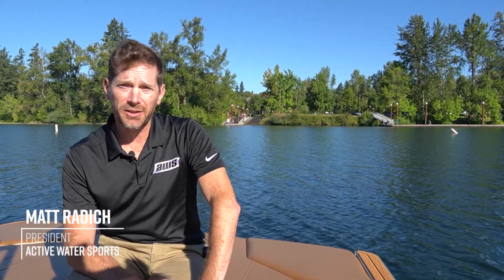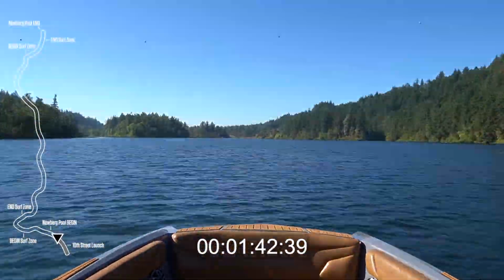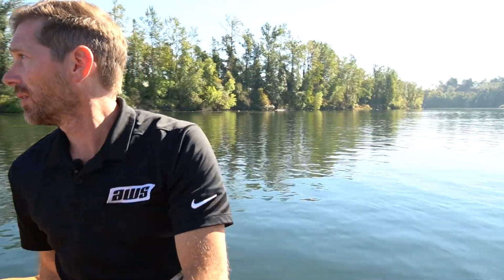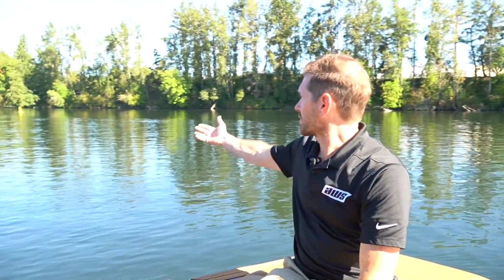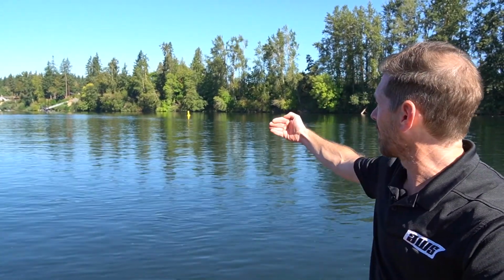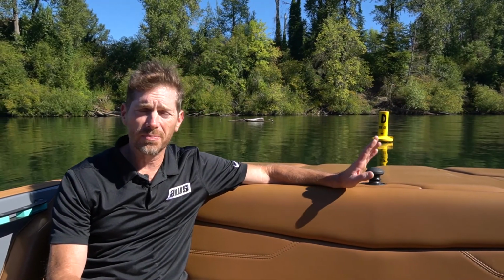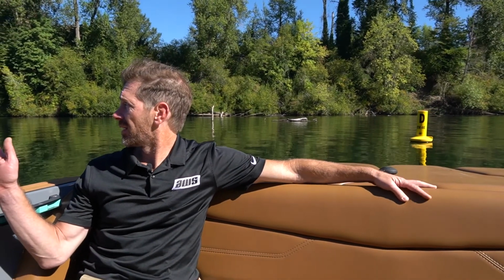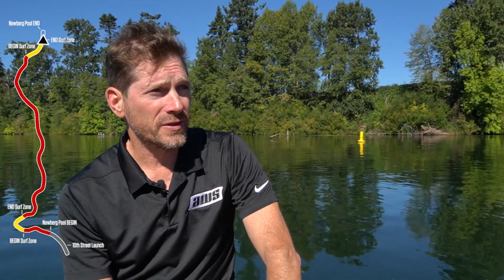Newberg Pool Virtual Tour - Willamette River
Matt Radich, President of Active Water Sports, takes viewers on a tour of the Newberg Pool - arguably one of the most highly regulated bodies of water in Oregon. See just how limited wake surfing is in this stretch of the Willamette River, why the wake surfing zones were selected and what additional regulations are already in place to keep the river safe and healthy.